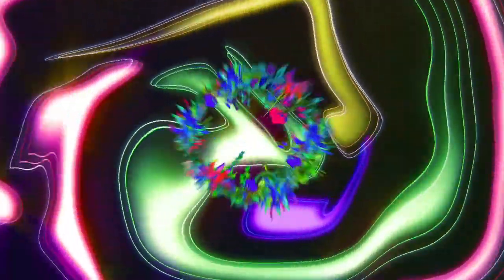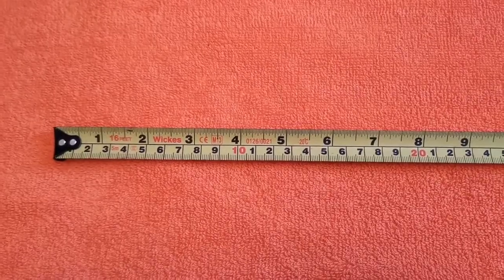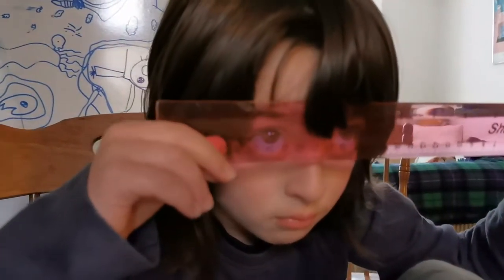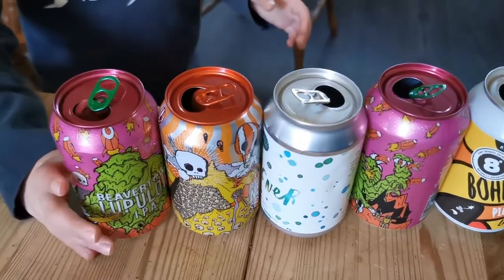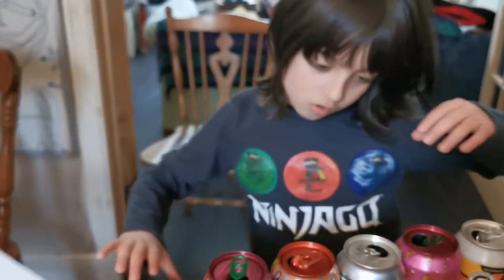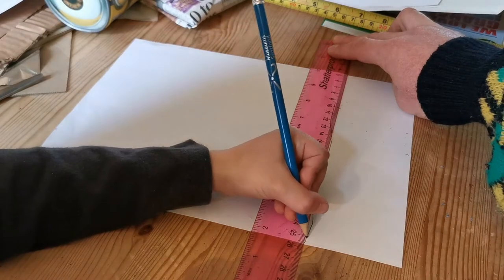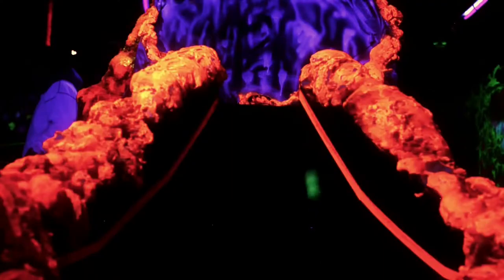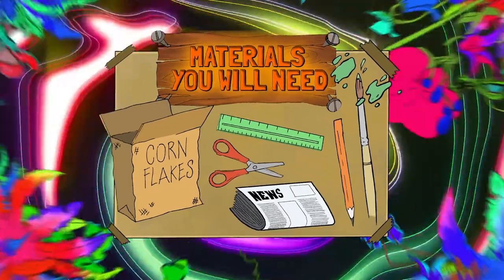PLONK AT HOME - Club and Ball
In this episode we show you how to make a Club and Ball our of materials found in the home. Follow the video with our digital design pack on our website.

Tag us in your pics and videos of your creations to win PLONK PRIZES and a chance to have your hole recreated at one of our London venues this summer.

Much Love from the Plonk Crew x